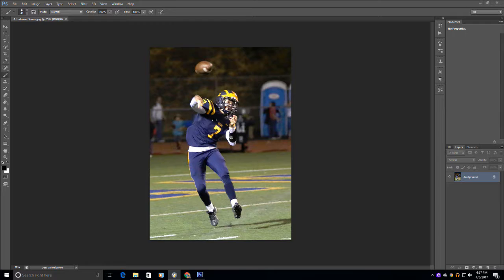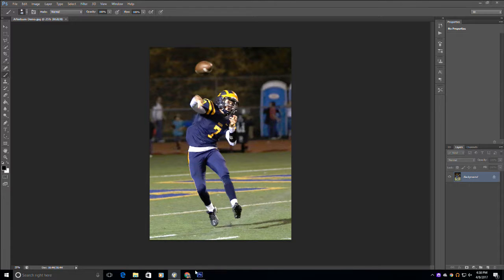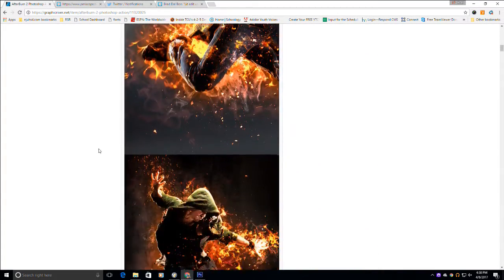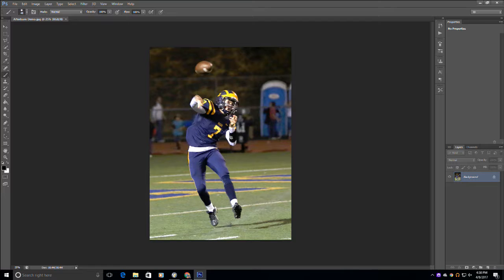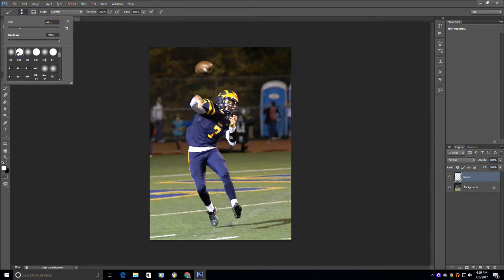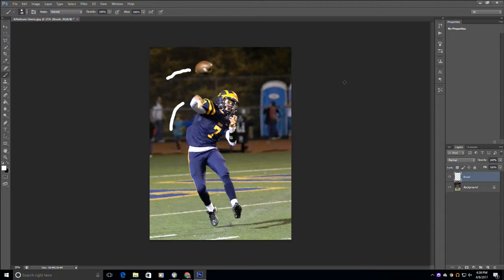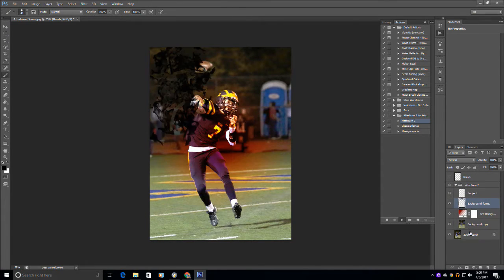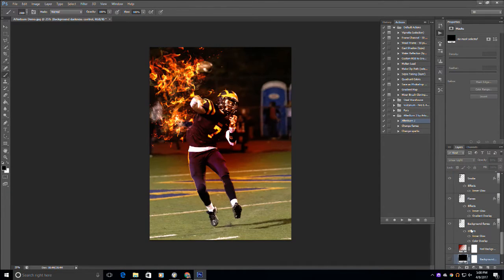Afterburn 2 Demo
tothehousecalls - Episode #1 - After burn action. Make your Photoshop edits "lit". - Download the action and make your players light up.